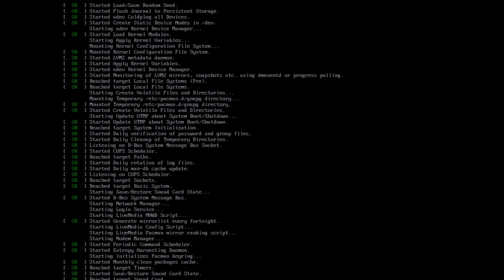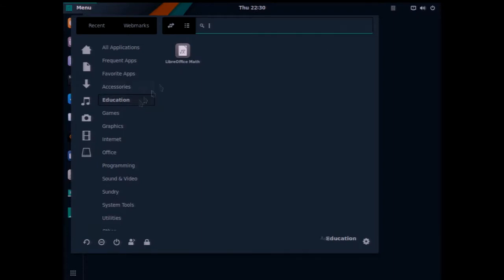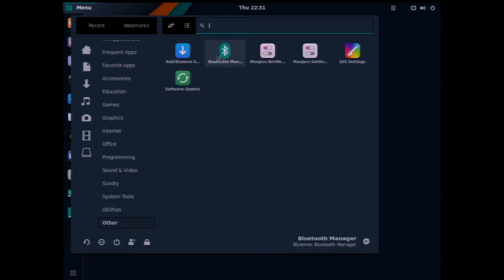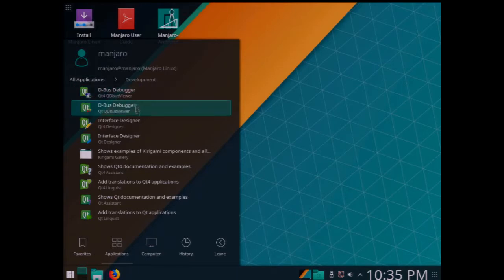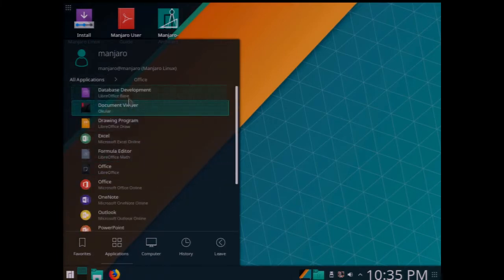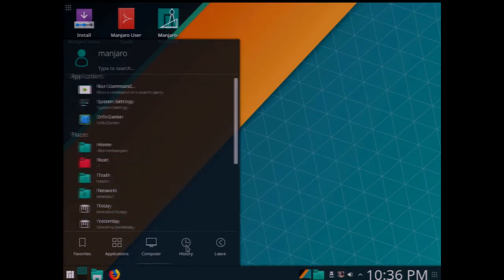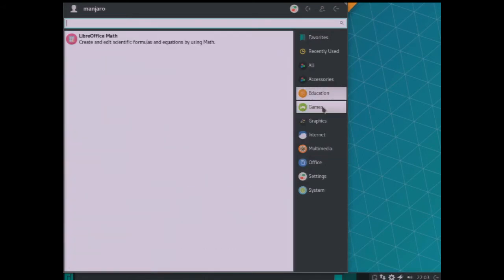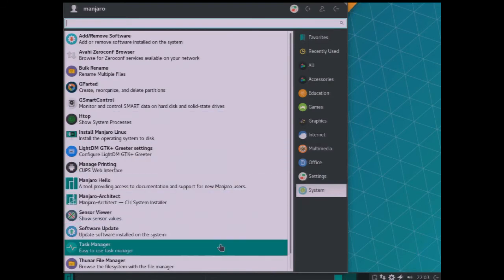LinuxCollections com How To Video - Manjaro 17 1 2 Three Desktops GNOME KDE XFCE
Quick overview of Manjaro 17.1.2 showing off 3 different desktops (GNOME/KDE/XFCE) and built in applications and tools available for each desktop